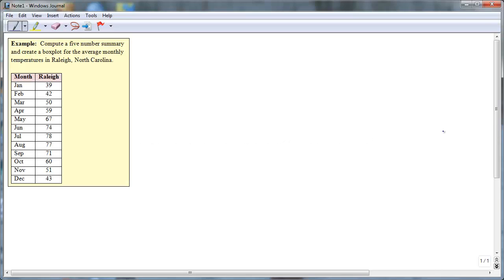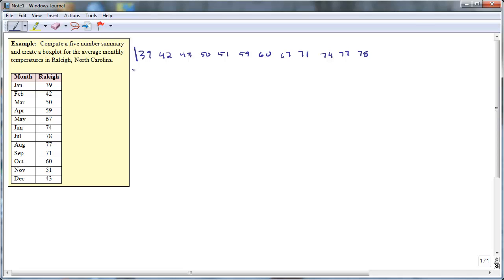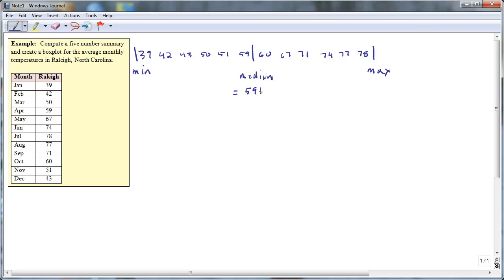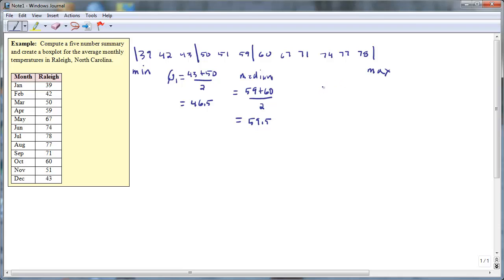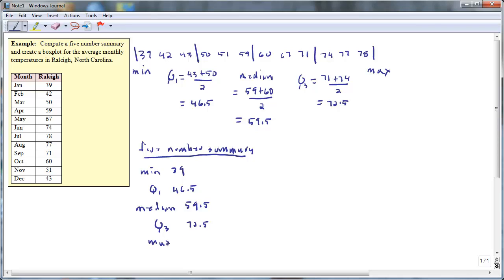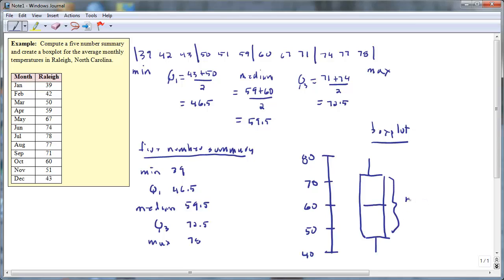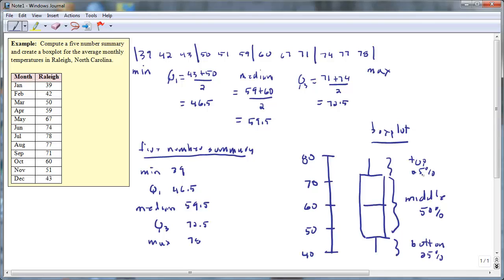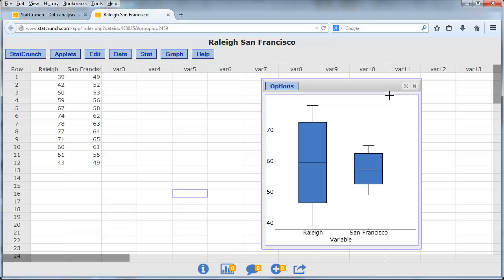Five number summary